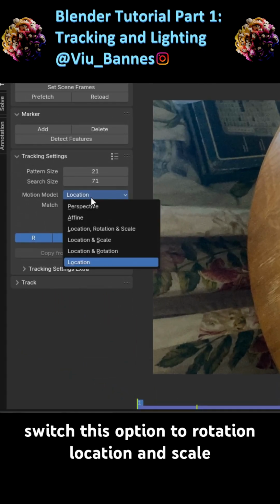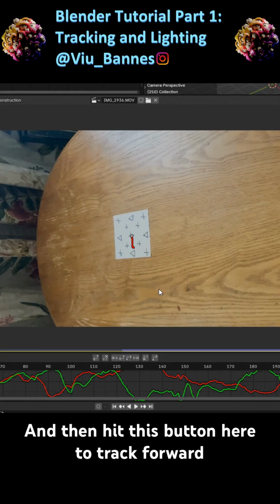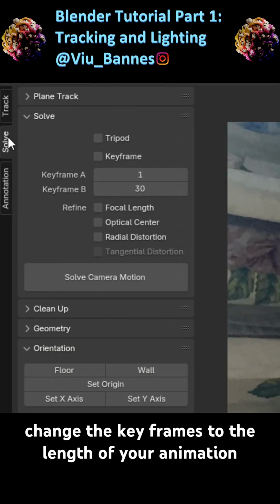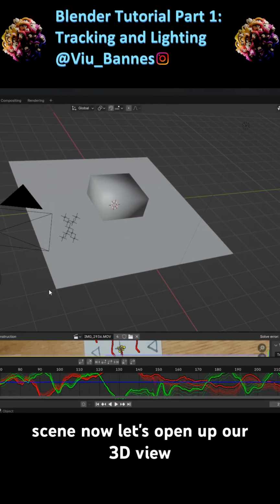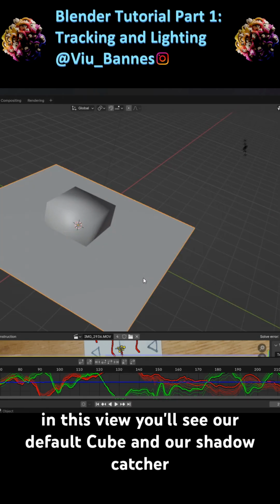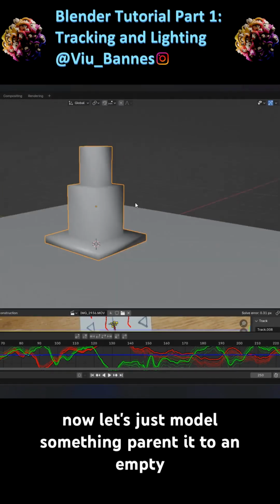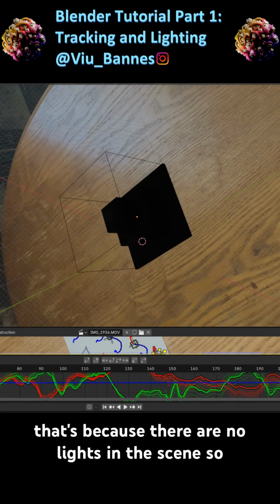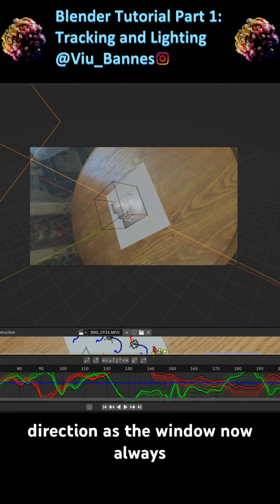Blender Tracking Tutorial vertical blender.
Blender Tutorial for tracking footage.